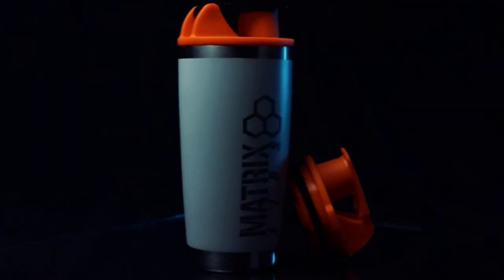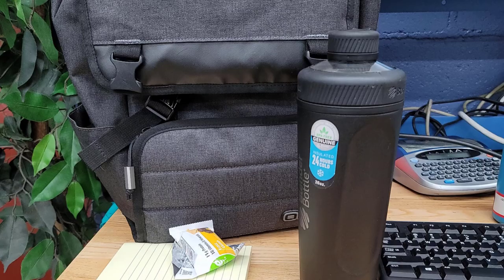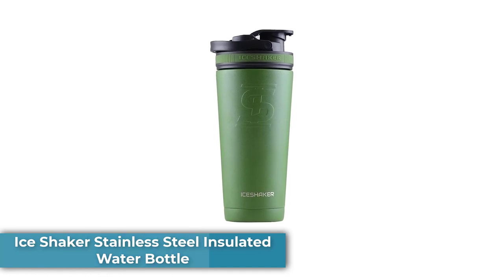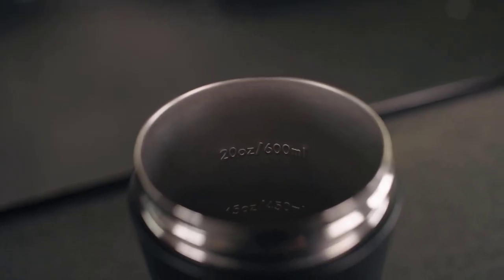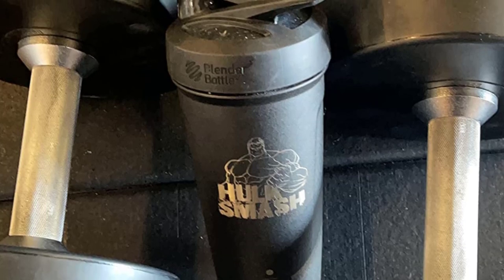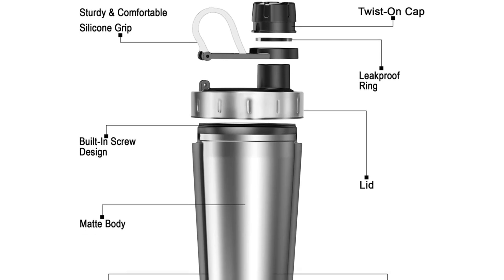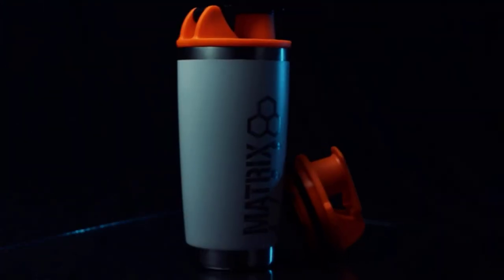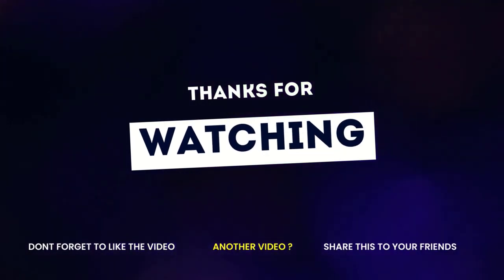Top 5 Best Stainless Steel Shaker Bottle of (2023)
If you are looking for the Best Stainless Steel Shaker Bottle, Then this video is for you. In this video, We have included the Top 5 Best Stainless Steel Shaker Bottle available on the market.

00:00 - Introduction

00:37 - 1. BlenderBottle Radian Shaker Bottle

01:54 - 2. Ice Shaker Stainless Steel Insulated Water Bottle

03:20 - 3. BlenderBottle Marvel Shaker Water Bottle

04:35 - 4. Hydro Flair Stainless Steel Shaker Bottle

05:49 - 5. Matrix Insulated Shaker Bottle

Description

Whether you ’re a seasoned  spa goer working hard to ameliorate your exercise performance, or someone who’s simply wanting to  eclipse up their protein input on the- go, the stylish protein shaker can be a life  redeemer. These handy  widgets make it easy to mix up a quick cure of protein at any time and in any place, without having to worry about accidental  tumbles or clumps of undissolved greasepaint.

Once a niche supplement for  devoted bodybuilders, the stylish protein greasepaint is one of the most popular sports supplements on the  request. Getting the right type and  quantum of protein is essential for growing and maintaining muscle mass, but its benefits go far beyond shaping the  constitution. This essential nutrient is critical to towel growth and  form, skin and bone health, as well appetite control and vulnerable function.

Everyone can  profit from a  delicious protein shake on the- go, with products including the stylish vegan protein greasepaint and the stylish protein greasepaint for women too.

Betweenpre-workout drinks, coffee mixed with collagen, and protein greasepaint shakes, adding a scoop of your favorite supplement to your drink is an easy way to get  further nutrients into your diet. A good shaker bottle makes  effects indeed more accessible by allowing you to mix  effects up on the go — but choose the wrong one, and you risk chancing  yourself with a chunky mess or a bottle that starts smelling enough  stinky over time.

Relevant Keywords

Signoraware Shaker Stainless Steel 750 ml, Unboxing & Honest Review | Best Shaker Stainless Steel | Blender Bottle Stainless Steel Radian Review | The $27 Shaker Bottle; Is it worth it? | Best Shaker Bottles 2023 | Top 5 Shaker Bottles Review |  THE BEST PROTEIN SHAKER BOTTLE? - Helimix Shaker Bottle Review | BlenderBottle Strada Shaker Cups| Our Point Of View | Best Shakkar Bottle For Protein | Gym Shaker | Market Bottle | Best Protein Shaker Bottle | Why Strada Twist Is the Ultimate Shaker Cup | BlenderBottle | 3 Best Electric Shaker Cups on Amazon 2022! |  10 best protein shaker bottles | With Price | Best Quality Shaker in Lowest price | Ice Shaker Review (2022) - Is This The PERFECT Shaker Bottle??